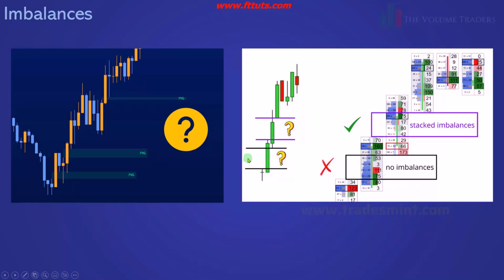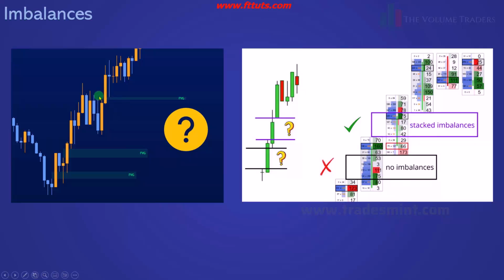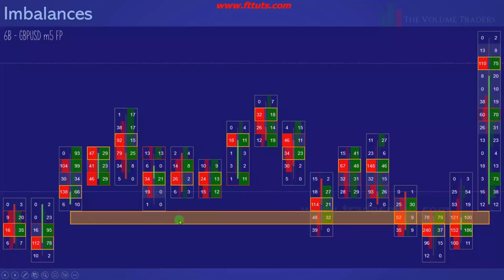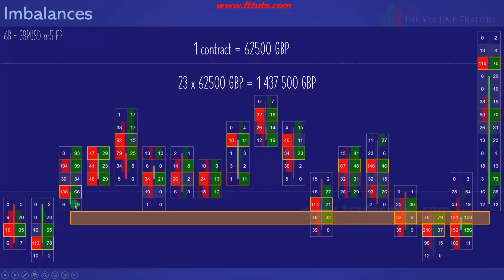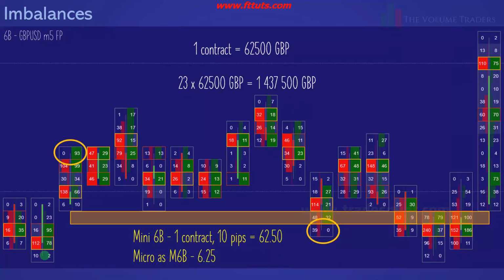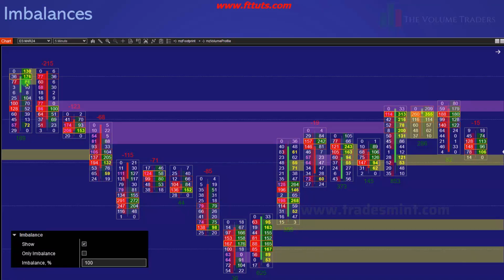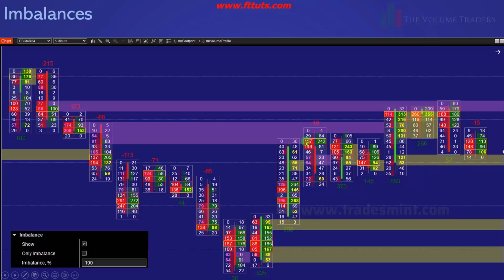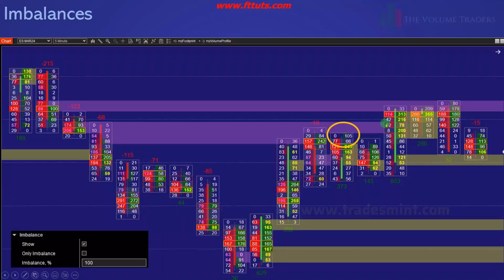9. imbalances order flow mastery 2024